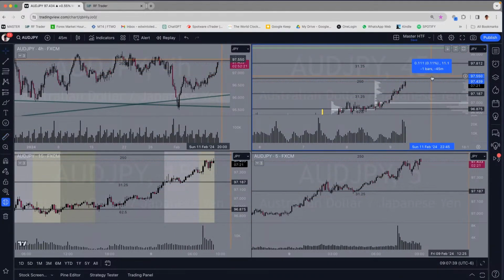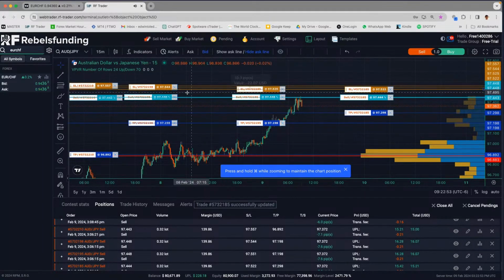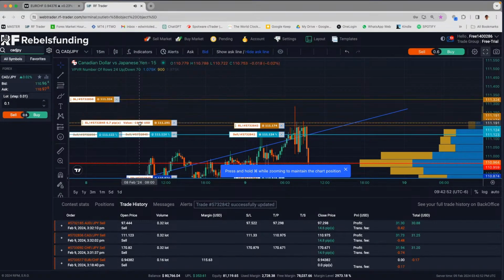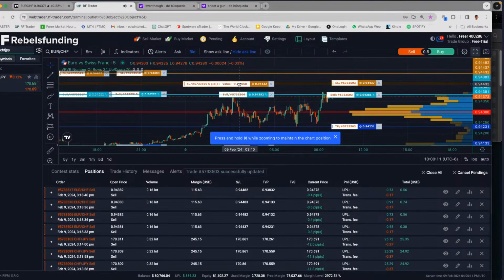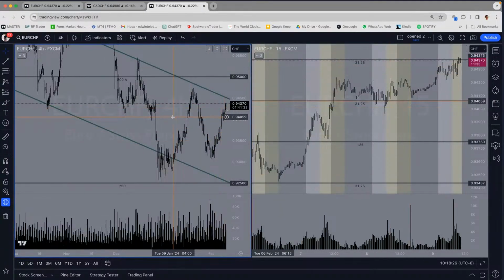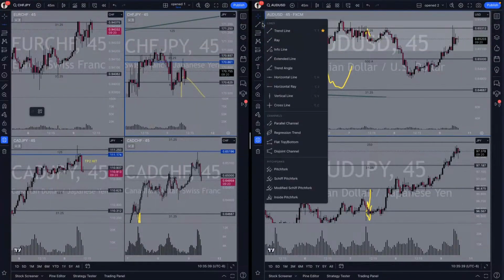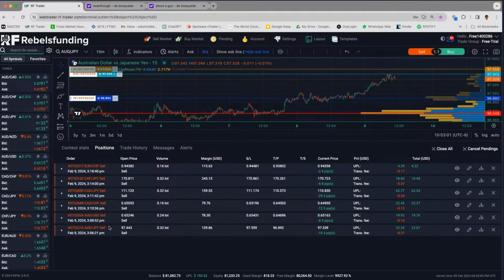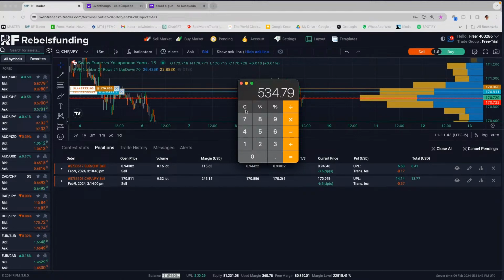LIVE TRADING. FRIDAY FEB 9TH 2024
This is what professional trading looks like.
Risk well managed. Profits taken. Trades secured. Volume taken into consideration as main part of the desicion process. I mean what else do you need?

This video is a great source to understand the fundamentals of volume, volume at price, profit taking, SL management. Etc.